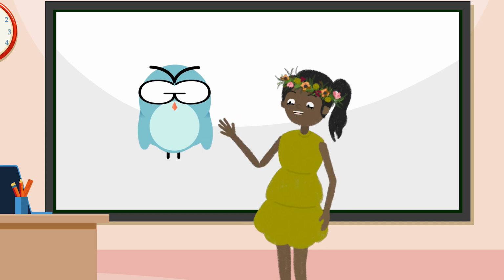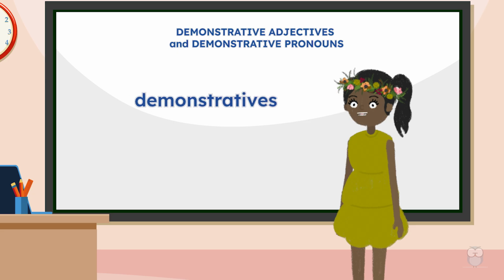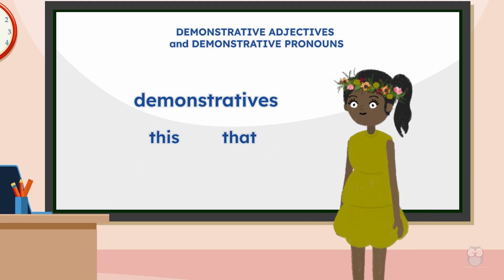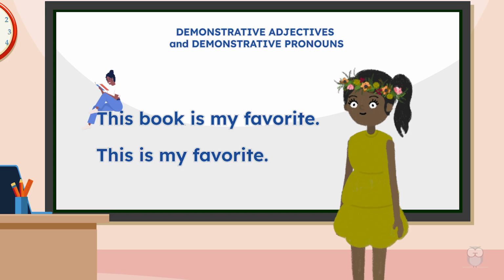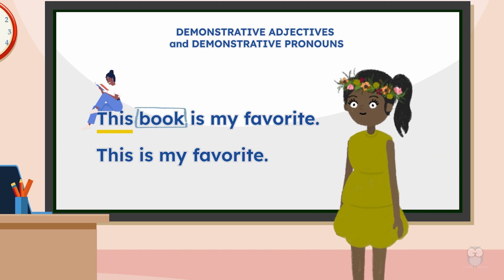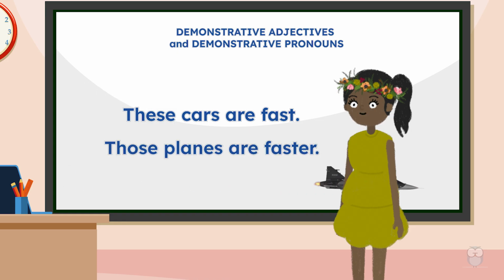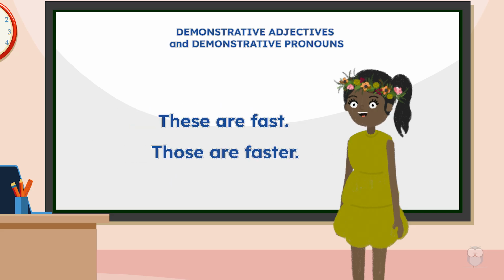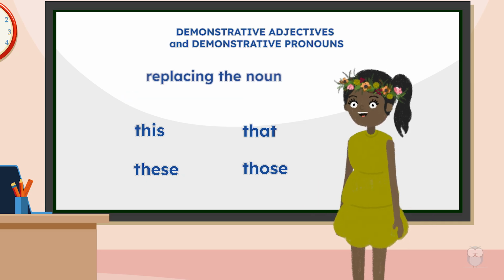Demonstrative Adjectives and Demonstrative Pronouns | Grammar Lesson 👉🎒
How do words like "this," "that," "these," and "those" change their entire grammatical identity based on where they sit in a sentence? 🤷‍♂️

In this complete grammar-in-context lesson, we untangle demonstrative adjectives vs. demonstrative pronouns! These four pointing words can be incredibly sneaky. Learn the simple positional rule: if a pointing word sits right before a noun to modify it (like "THIS book is great"), it’s a demonstrative adjective. But if it stands completely alone to replace a noun (like "THIS is great"), it’s a demonstrative pronoun! Master this distinction so you can confidently analyze sentence structure every single time.

📂 Add this video to your playlist: "Grammar Mechanics & Editing Skills"